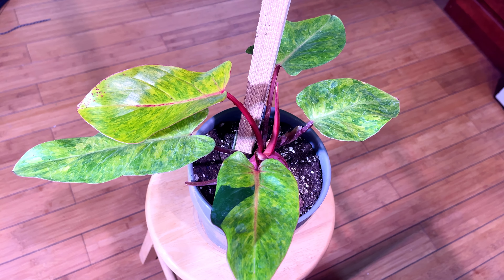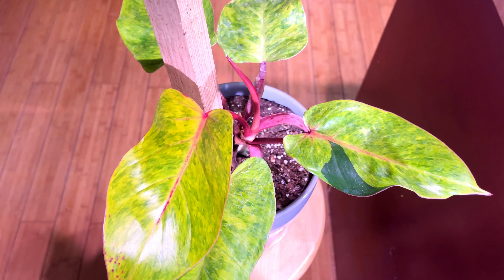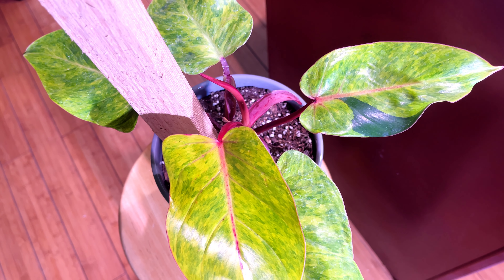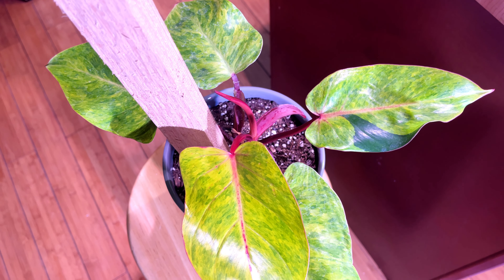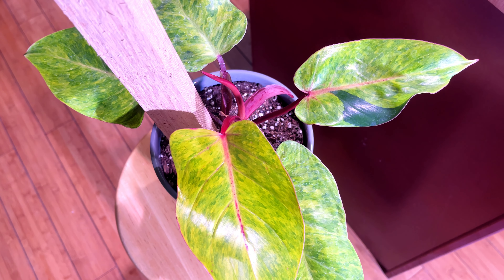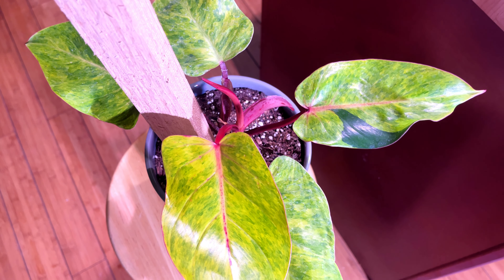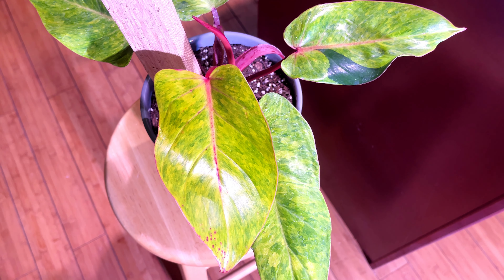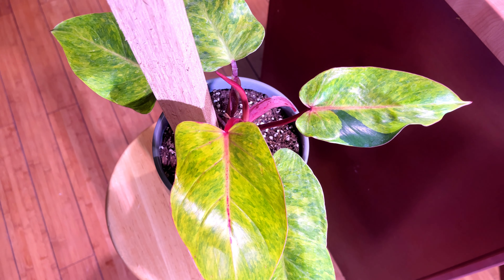Philodendron Painted Lady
The Philodendron Painted Lady. I picked this lovely up yesterday. I first saw a different painted lady and thought, naw. Then yesterday saw this and feel in love. I talk about care and tips for this plant. Enjoy!